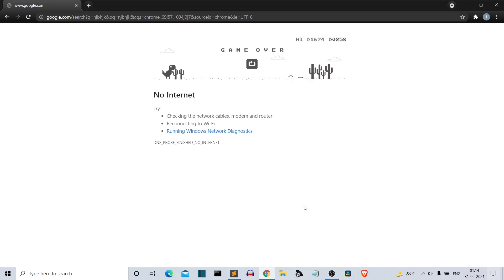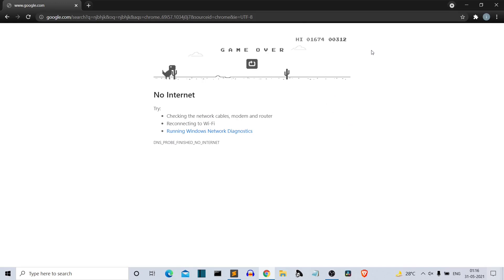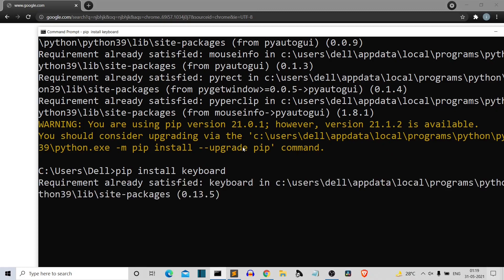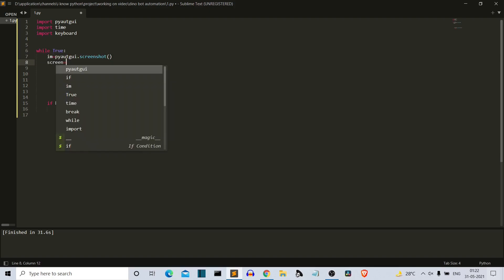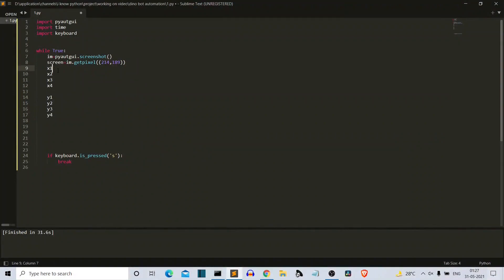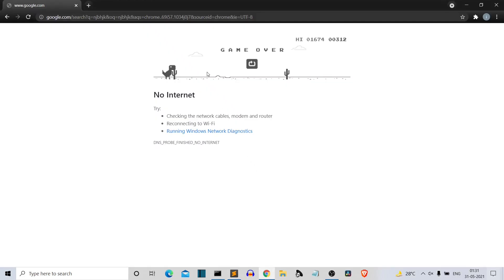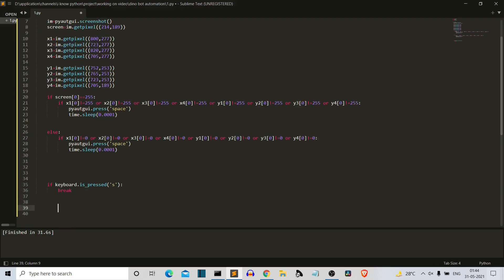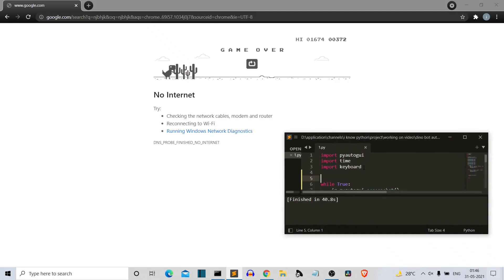Automating Chrome Dino game using Python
In this video i will show how you can automate the chrome dino game using using python or simply create a dino game game bot , i have used pyautogui to create this program

chrome dino autoplay
chrome dino autorun
automatic chrome dino game
pyautogui game bot
pyautogui automate the boring stuff
pyautogui projects
pyautogui keyboard press